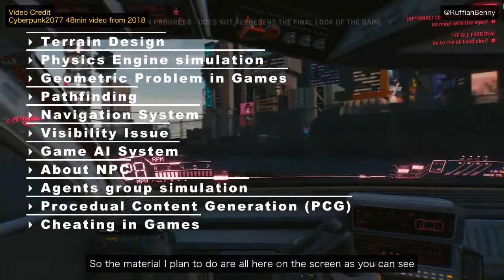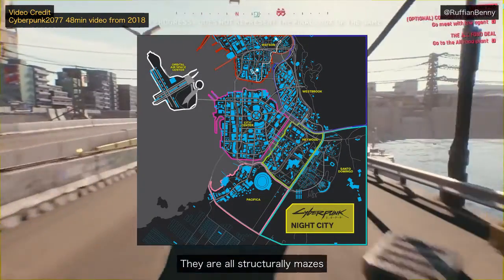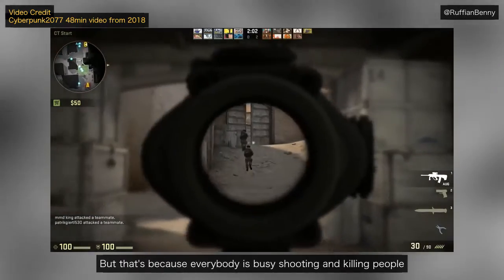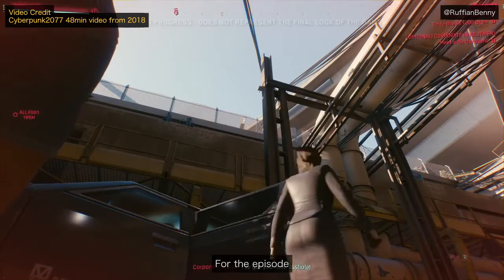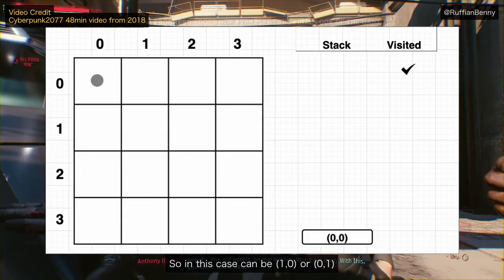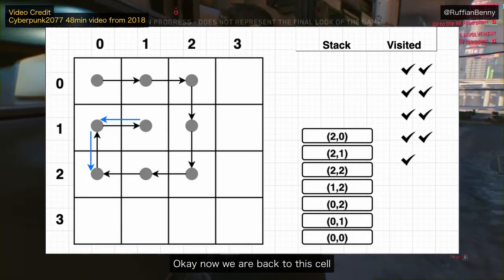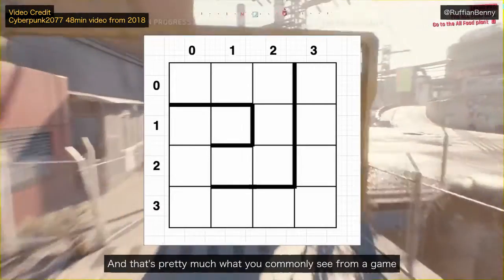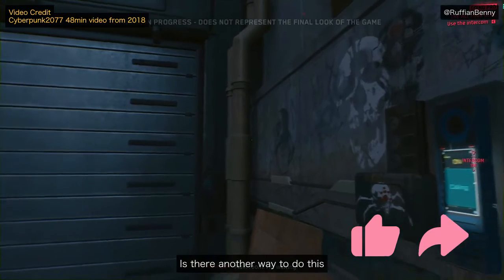【Game Algorithms 01】What is game terrain and how to generate a simple maze?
First episode of the game algorithms series - Recursive backtracking
The code implementation of the algorithm in Unity will be in the next episode